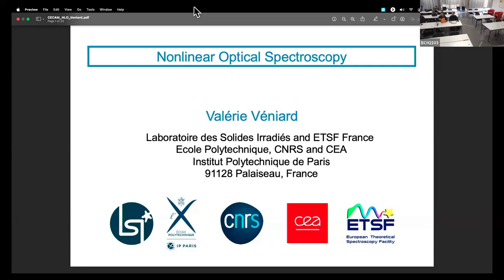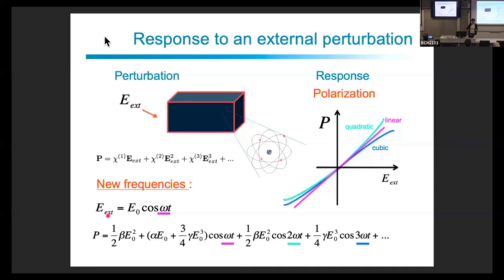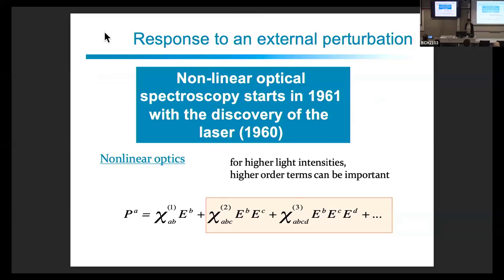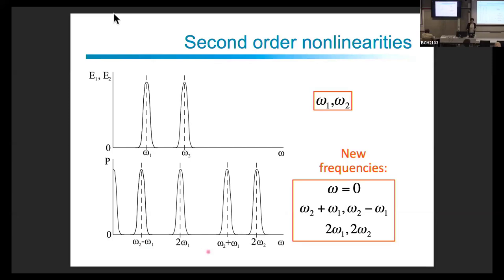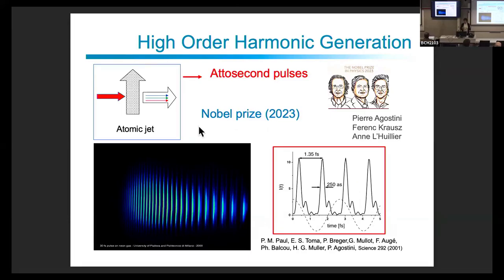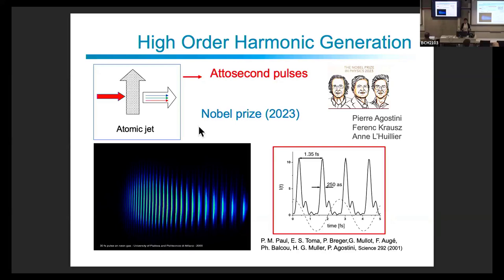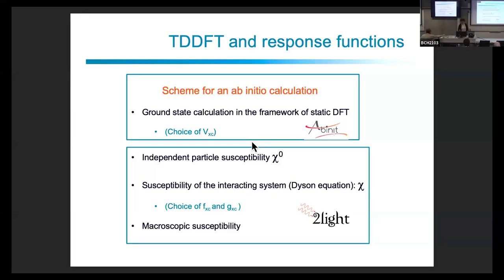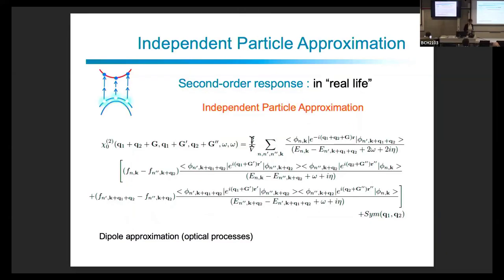Nonlinear spectroscopies :: perturbative approaches (Valerie Veniard)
This lecture is part of the Cecam School "Theoretical Spectroscopy Lectures", held in Cecam HQ Lausanne, on 11-15 March 2024.